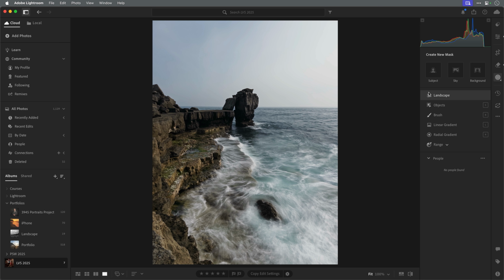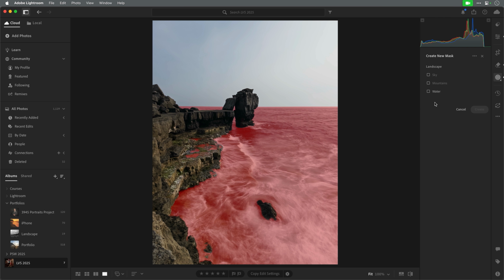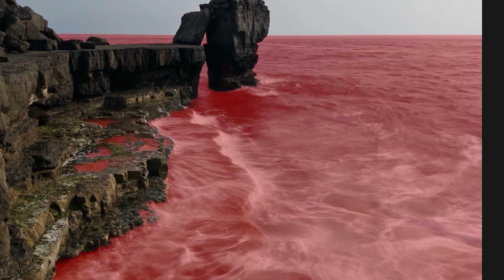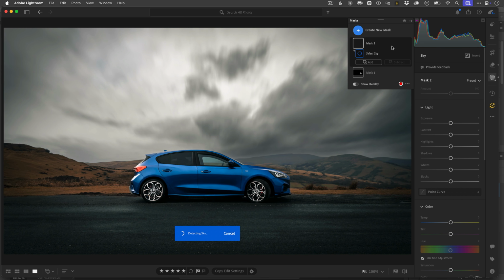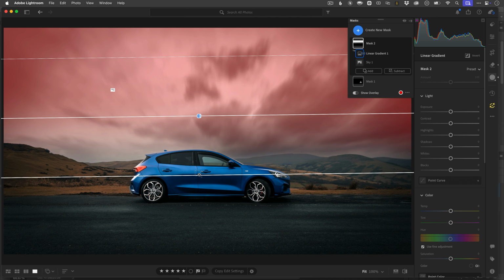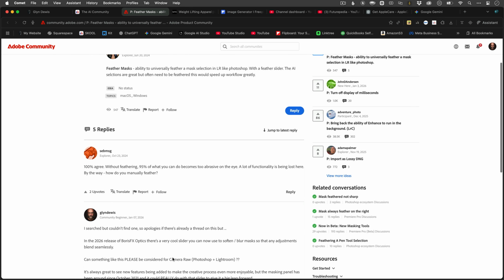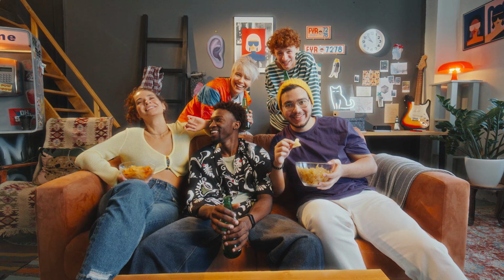⚠️ Come On ADOBE 🤷‍♂️ We NEED THIS FEATURE ‼️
I'm asking for a small favour to help get a much needed mask softening slider added to Photoshop and Lightroom by upvoting my feature request.